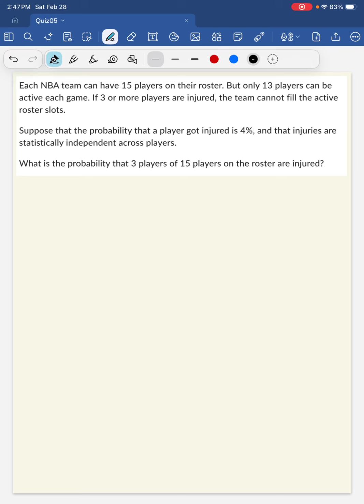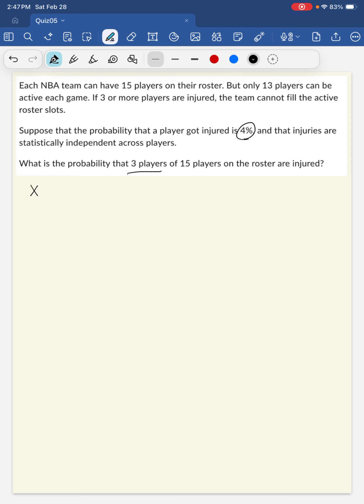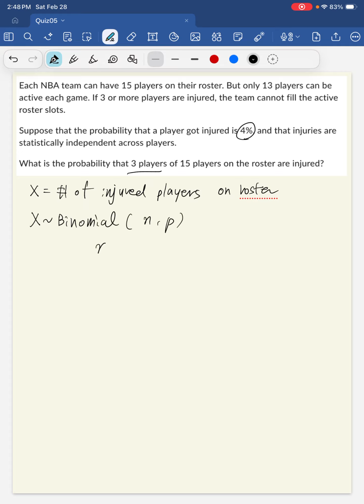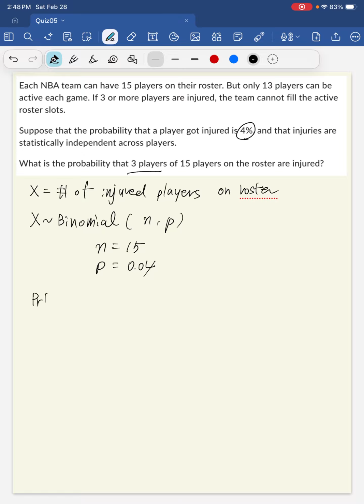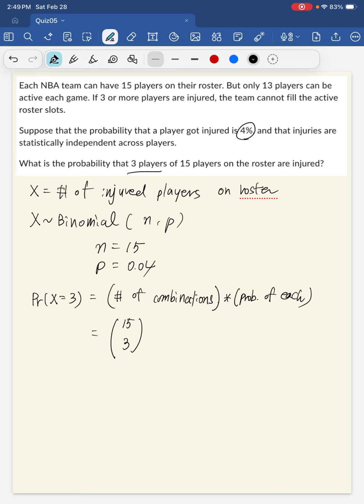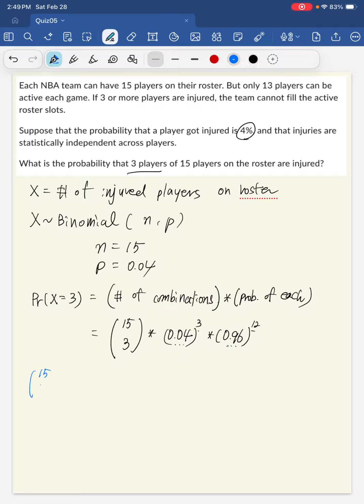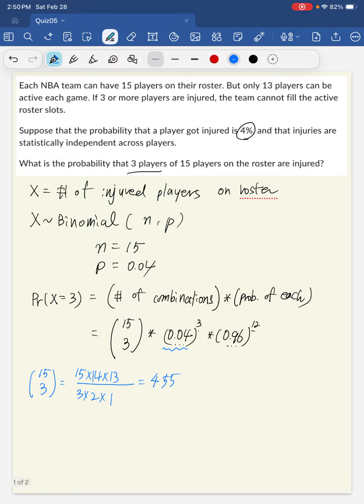Eco320 Quiz06 NBA roster